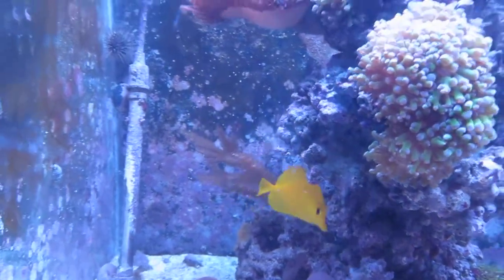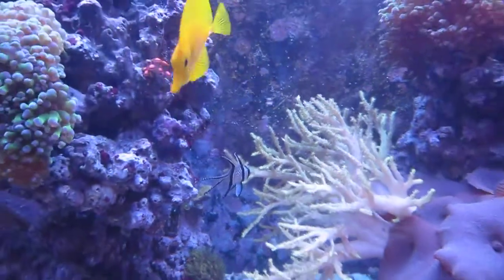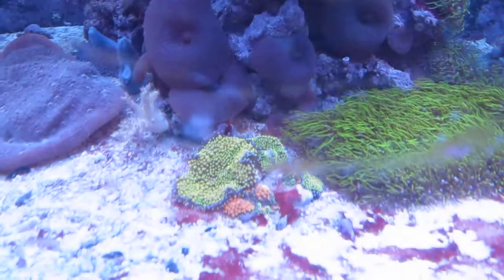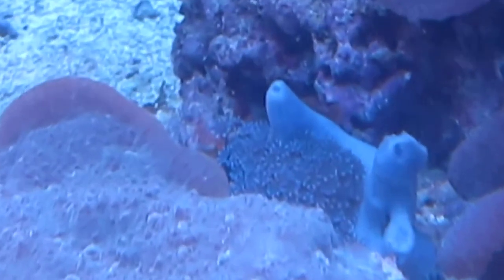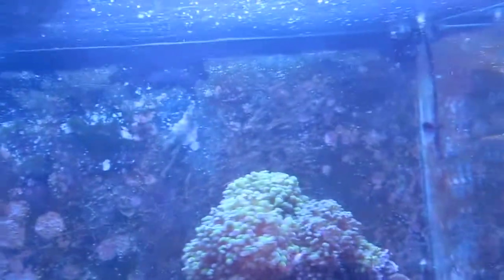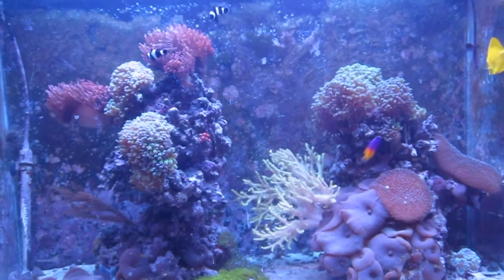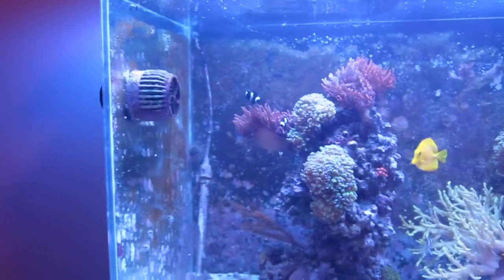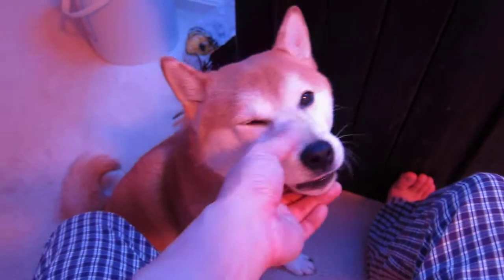Inappropriate Reefer - 65g Update 3/9/2012